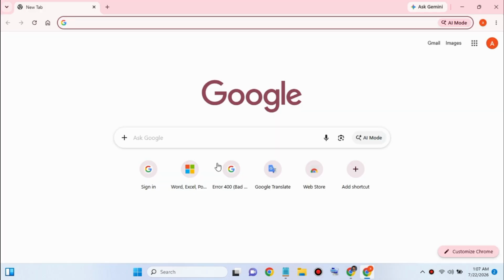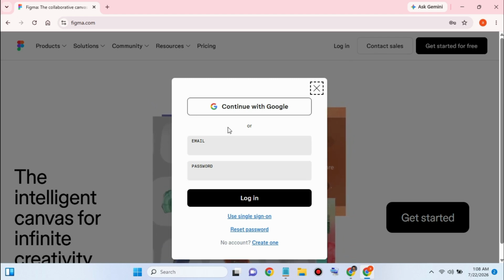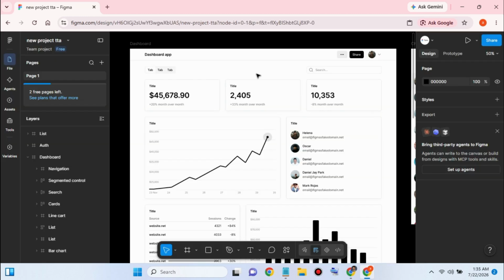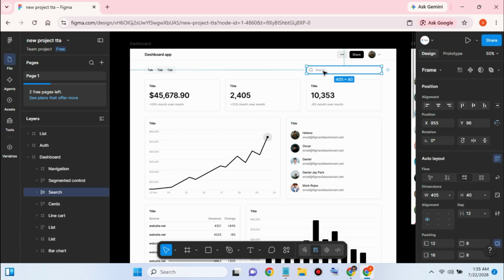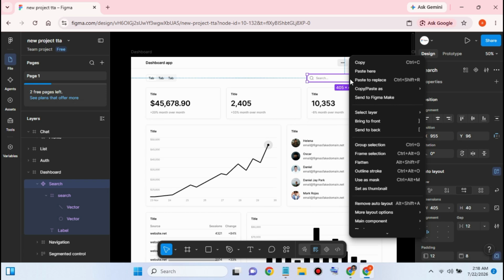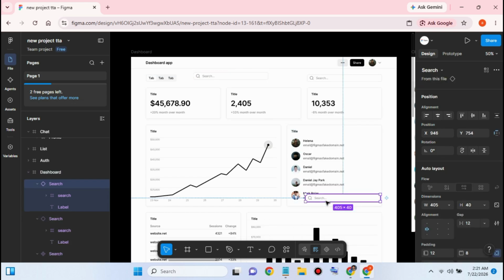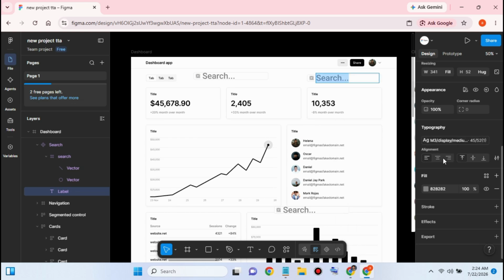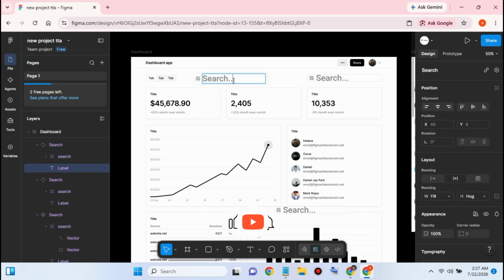How to Use Components in Figma Full Guide 2026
Learn how to use Components in Figma with this complete two thousand twenty-six guide. In this step-by-step tutorial, you'll learn how to create, edit, and manage Components in Figma on Windows, Mac, and the web. We'll cover how to create reusable components, make instances, edit the main component, use component properties, create variants, organize component sets, publish shared libraries, and maintain consistency across your design projects. You'll also discover practical tips for building scalable design systems, speeding up your workflow, reducing repetitive work, and creating reusable UI elements such as buttons, icons, cards, navigation bars, forms, and other interface components for websites and mobile apps.

By the end of this tutorial, you'll know how to use Components in Figma confidently, build reusable design assets, and create more efficient, consistent, and professional UI/UX designs. If you found this video helpful, don't forget to like, subscribe, and turn on notifications for more Figma tutorials, UI/UX design tips, graphic design guides, design system tutorials, and technology content in two thousand twenty-six.